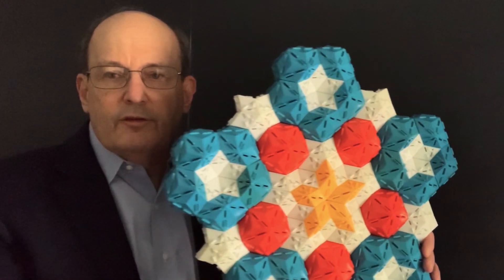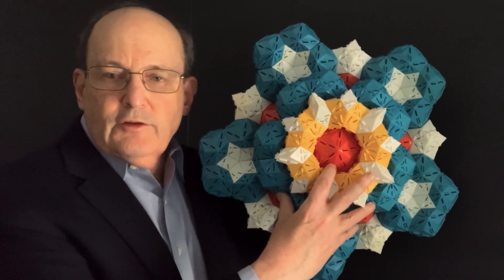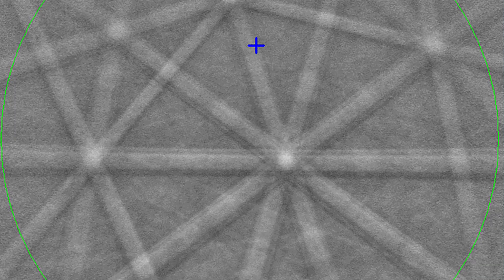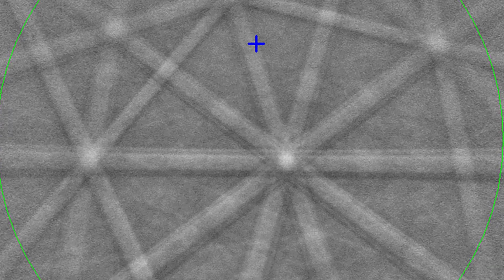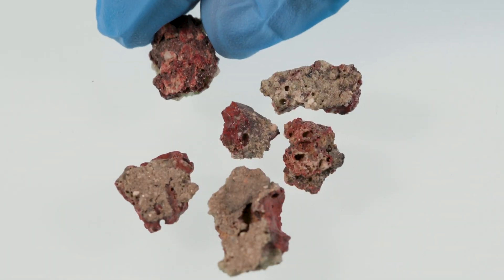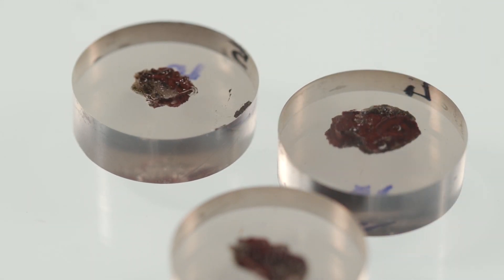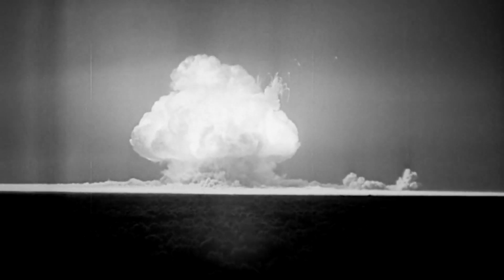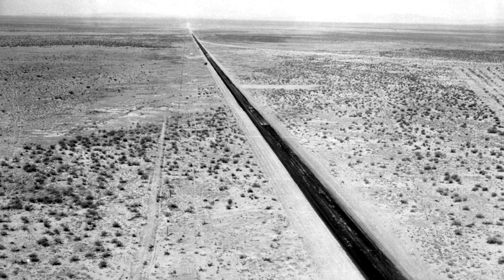Quasicrystals in the first nuclear explosion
The discovery of a heretofore unknown icosahedral quasicrystal phase created by detonation of the first nuclear device at Alamogordo, NM, on 16 July 1945 (the Trinity Test). Like all quasicrystals, the new phase violates the crystallographic symmetry rules that apply to ordinary crystals. It was found in a sample of red trinitite, a glassy material formed by the fusion of the natural sand and anthropogenic copper from transmission lines used during the test. The new quasycristal is now the oldest extant anthropogenic quasicrystal known, whose place and moment of origin are known from the historic records of the Trinity Test. The thermodynamic/shock conditions that formed it are roughly comparable to those that formed natural quasicrystals recently found in meteorites.